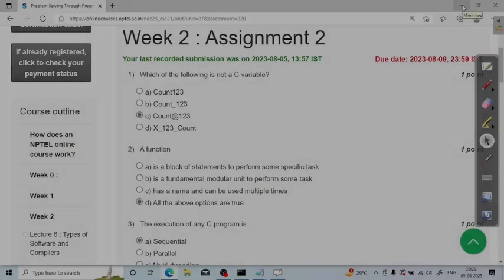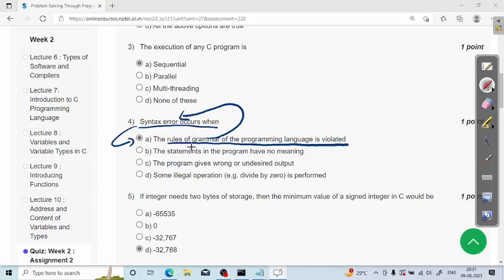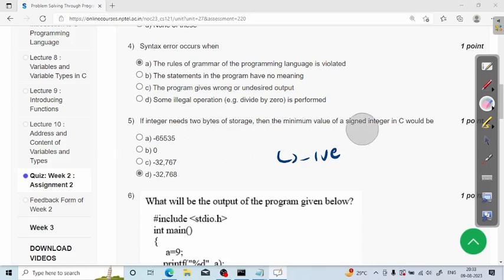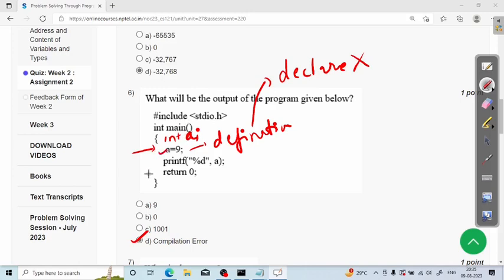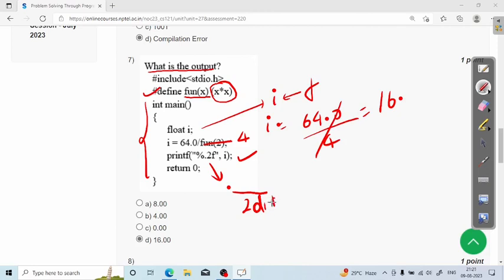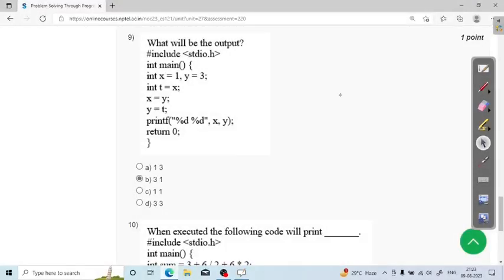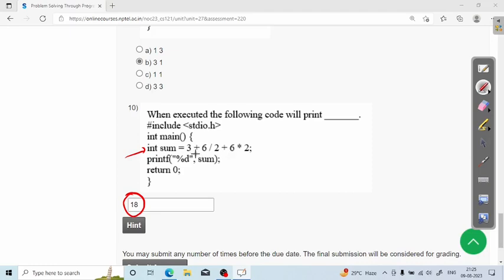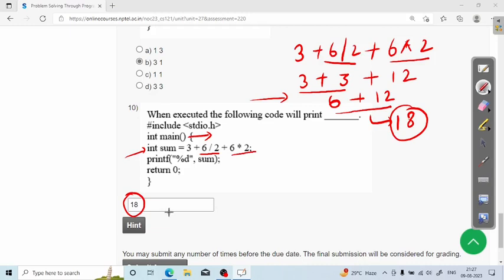NPTEL Problem solving through programming in C week 2 Assignment 2023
Go through the answers and explanation.
An important note - Solve complete assignment first by yourself and then watch the video. Comments are always appreciated.